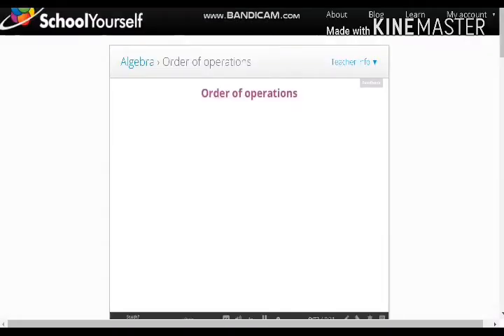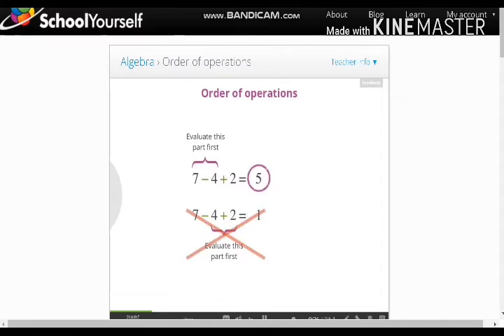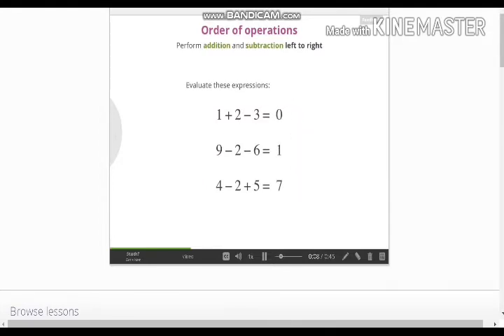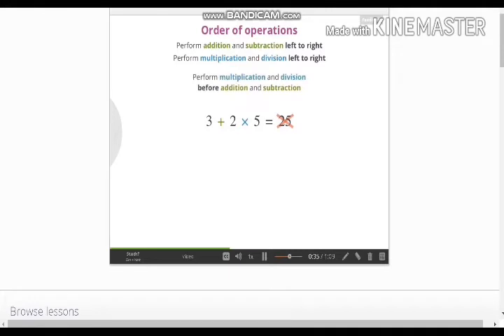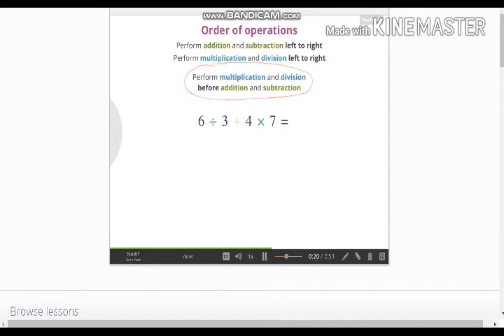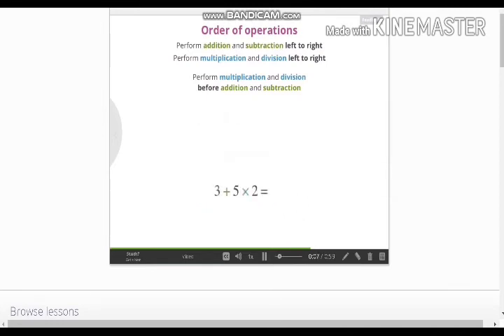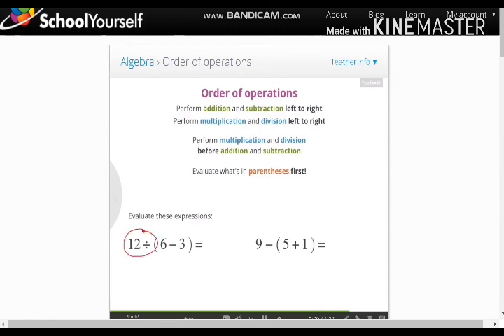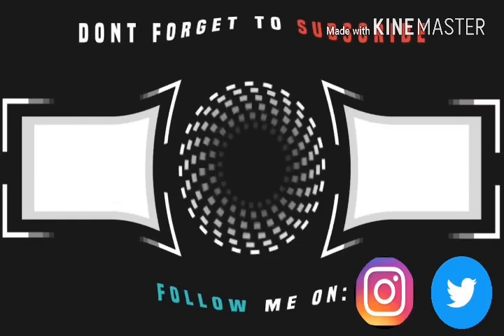ORDER OF OPERATIONS - MATHS - ITZ STEVEZY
Songs
Tobu - Infection / NCS

Cartoon - On and On / NCS

Mods: Ruuben Heikkala, Tupetoista, Eemil Taavitsainen and Nightbot